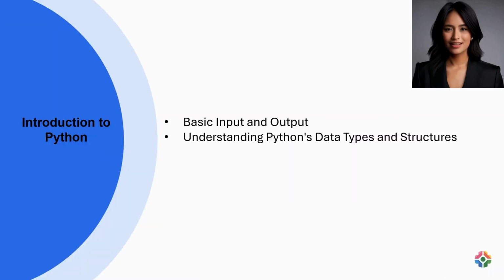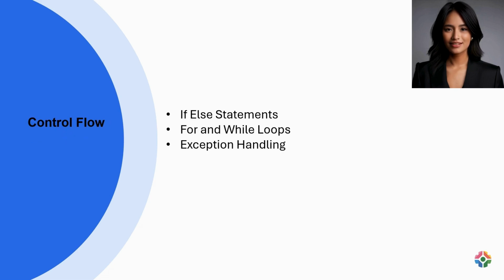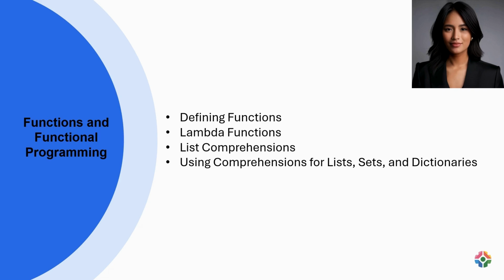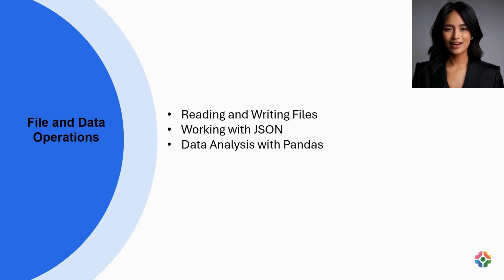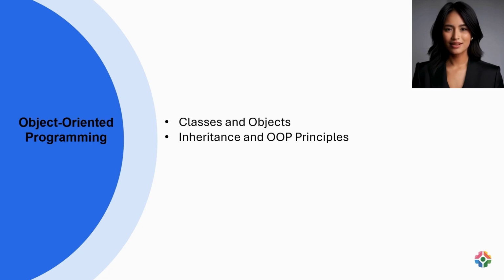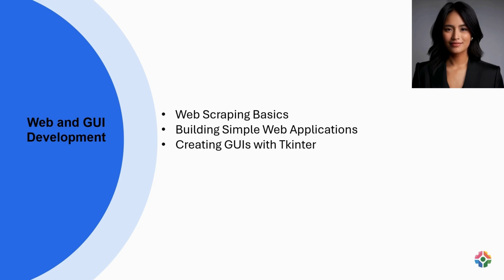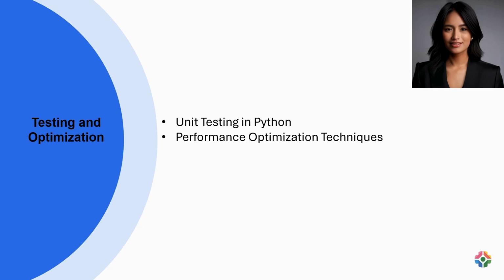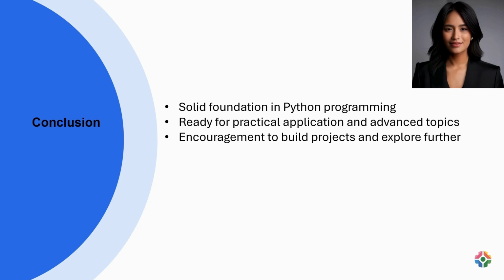Introduction to Python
In this Basic Input and Output in Python Tutorial, we will cover how to take input from users and display output in Python. These are essential skills for interacting with users in your Python programs.

Topics Covered:

Basic Input and Output: 1:00
Taking User Input in Python: 2:30
Displaying Output in Python: 4:00
✅ Personalized Learning Experience:

✅ Certification:
Earn your Python Certification!